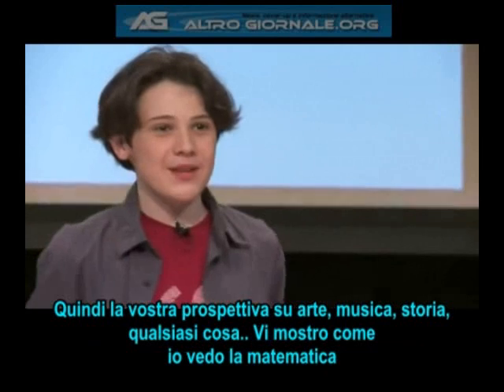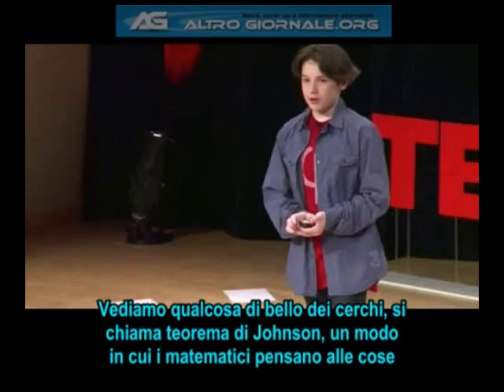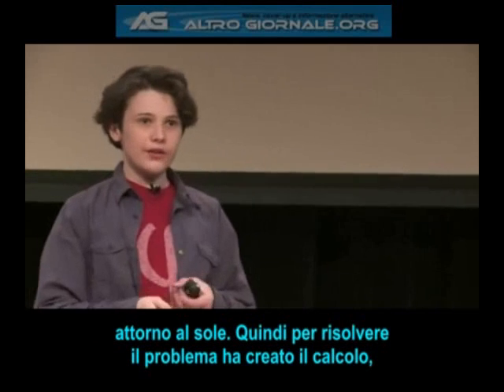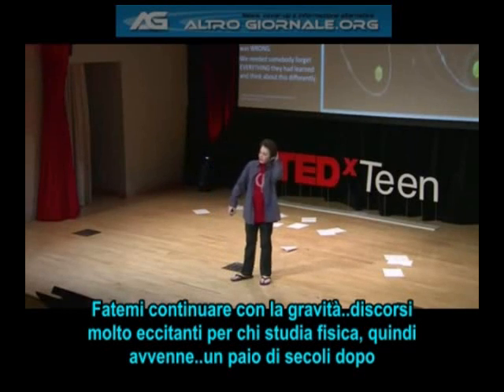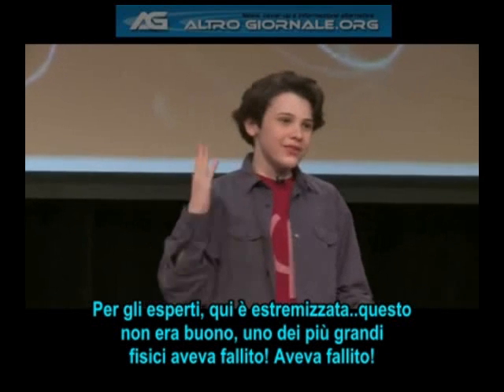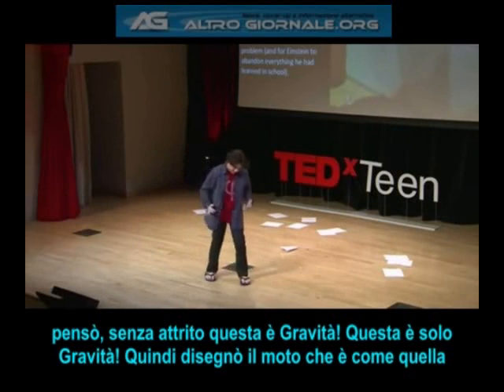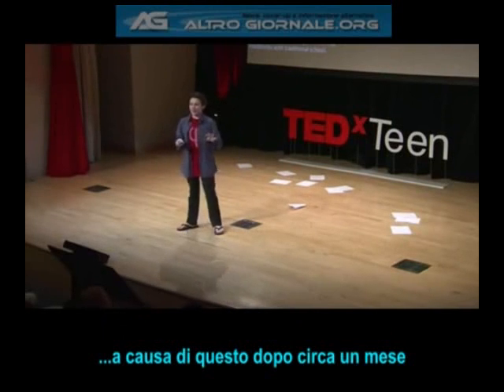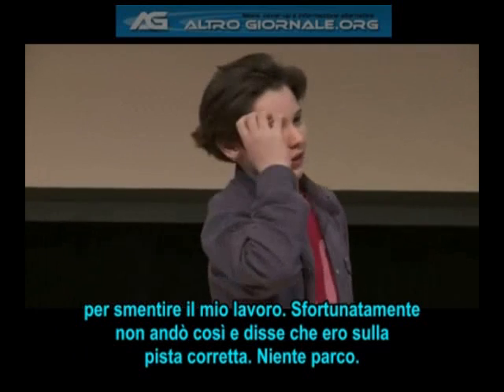TEDxTeen - Jacob Barnett: Dimenticate quello che Sapete subITA